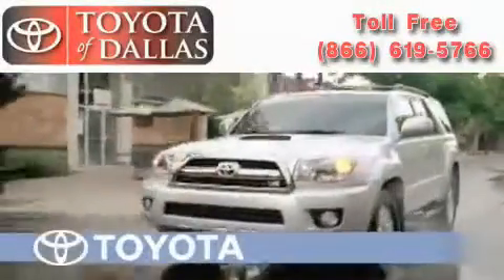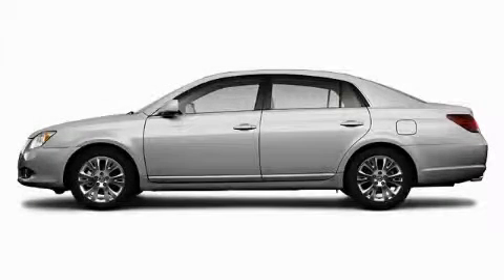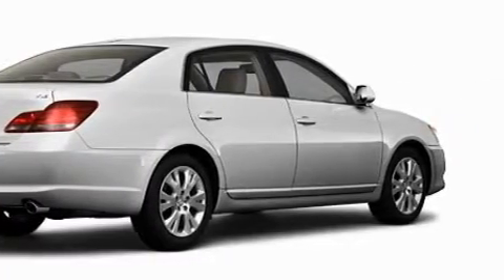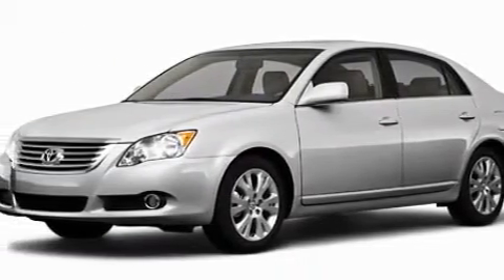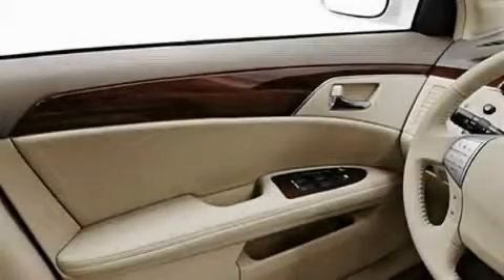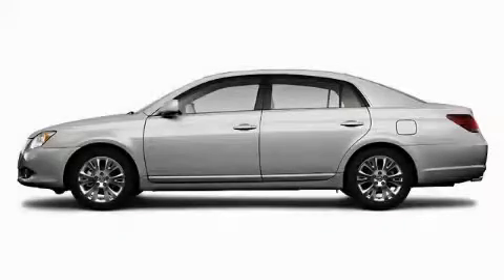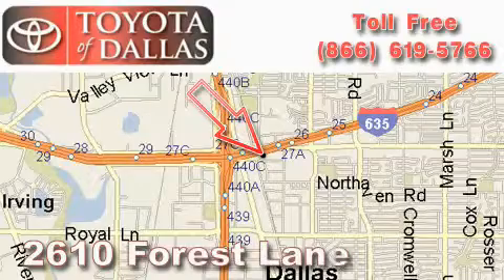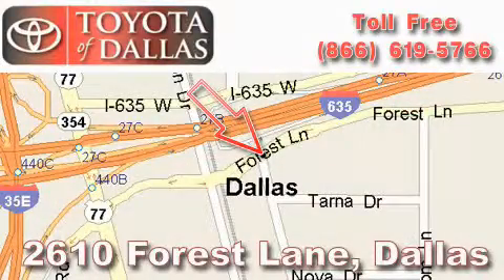2010 Toyota Avalon Hurst TX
Year: 2010
 Make: Toyota
 Model: Avalon
 Engine: 3.5L 6 CYL. FI
 Trans.: Automatic
 Exterior: Silver
 Miles: 1
 Interior: Lc16

 2010 Toyota Avalon Dallas TX